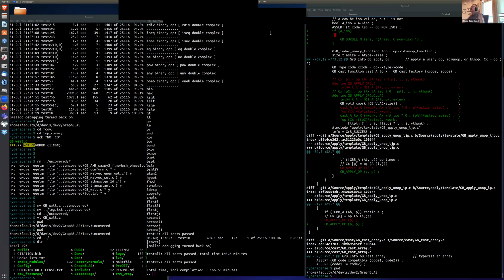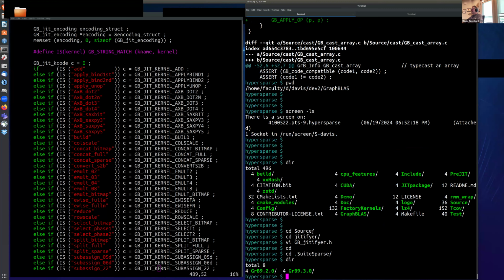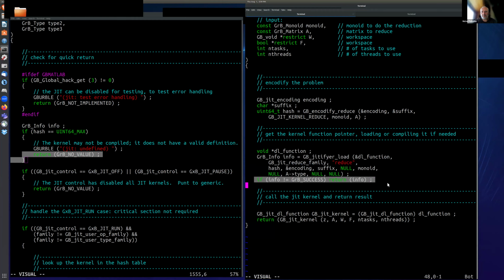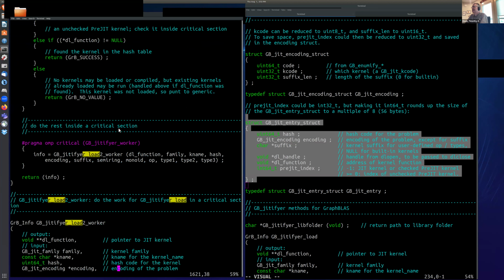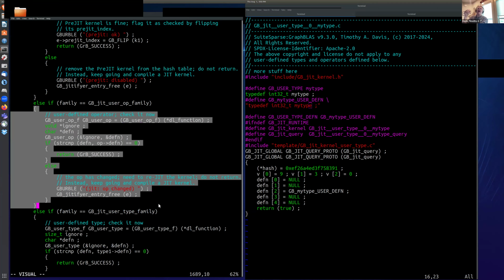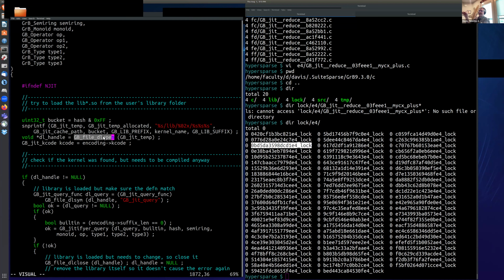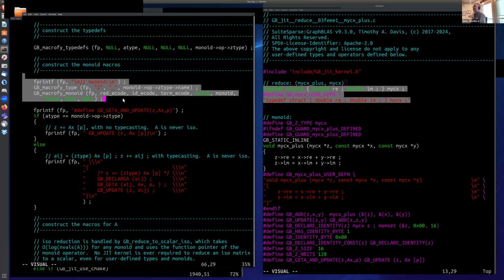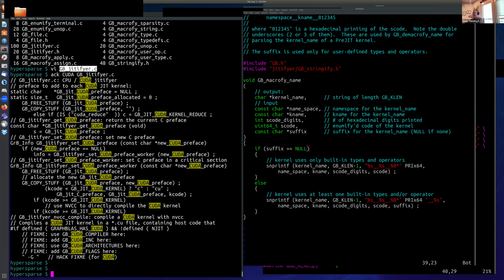SuiteSparse GraphBLAS Session 6